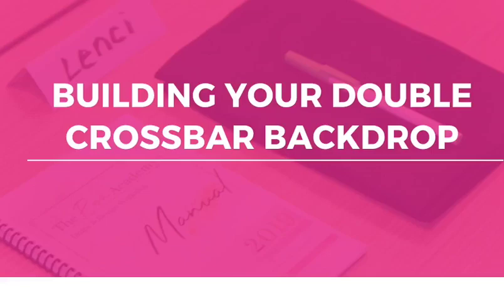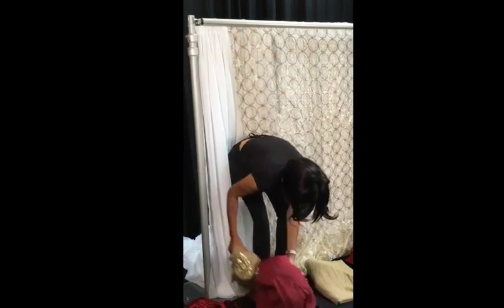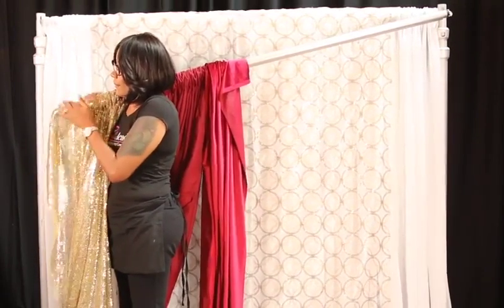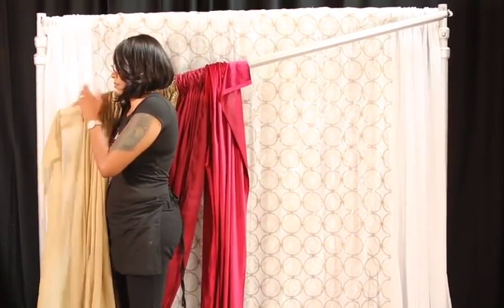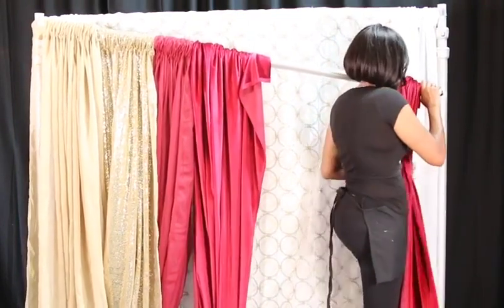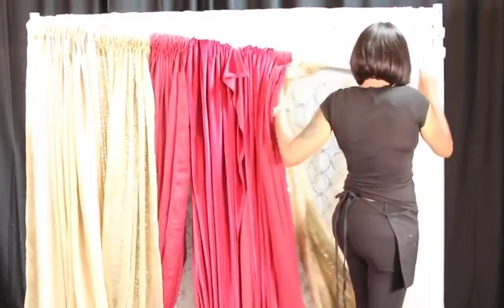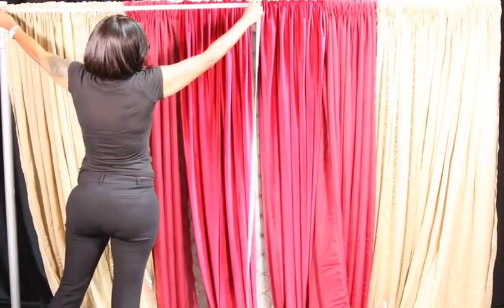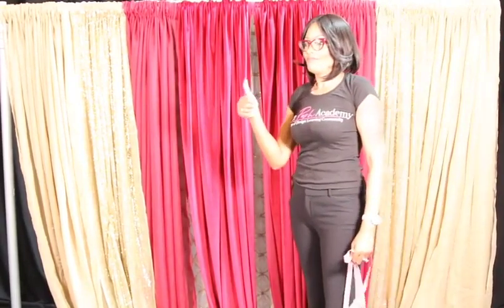How to thread a second crossbar for multi layer draping | Double layer backdrop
Check out this clip from a previous tutorial for a double-layer backdrop.

😵 Other helpful Draping videos.

💥💥 WANNA LEARN PREMIUM DRAPING ONLINE? 💥💥
Try out my FREE intro to draping course here for 7 days 👉🏼

PRECIOUS STEVENS
A full-time entrepreneur who teaches event professionals how to make more money doing what they love by attracting higher-paying clients through premium draping and common core marketing strategies. This channel shares tips, tricks, and resources on how I built my 6-figure business in less than 2 years doing what I love. If you are looking to take your creative business to the next level, let's chat about ways I can help you do just that!

SEND ME PRODUCTS TO REVIEW:
The Posh Academy
118 Stockbridge Rd. Ste 102